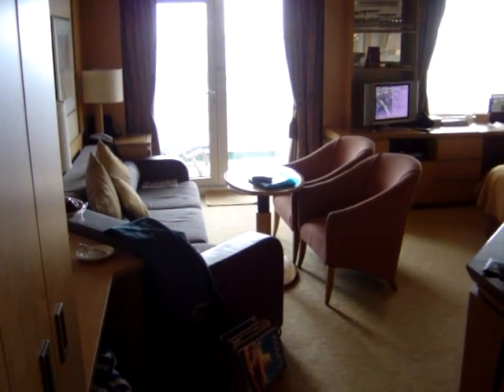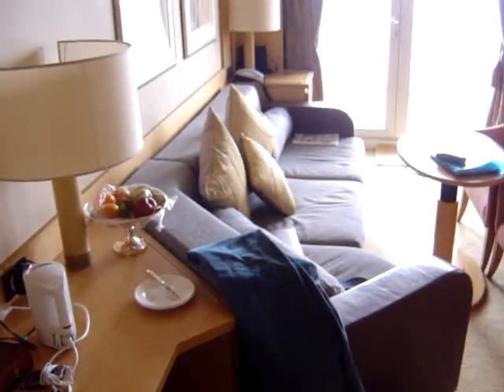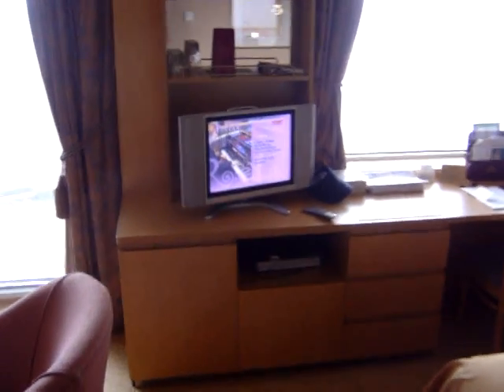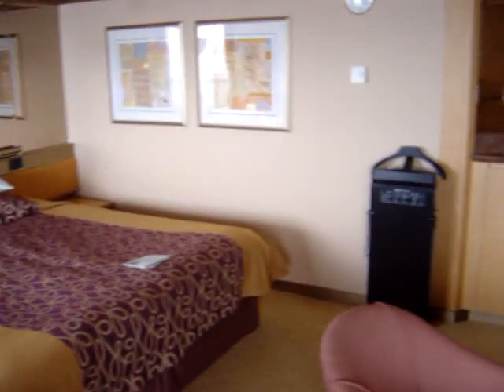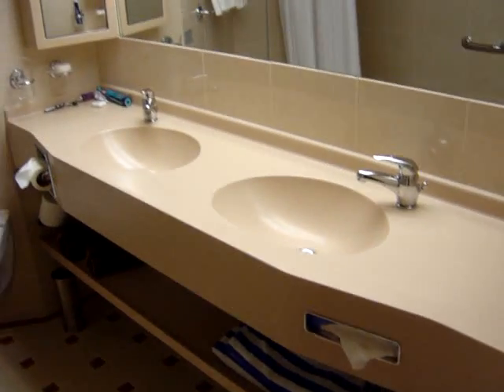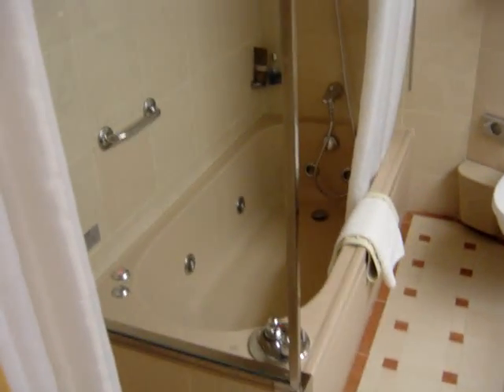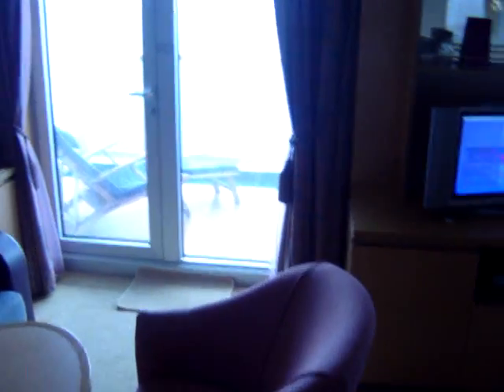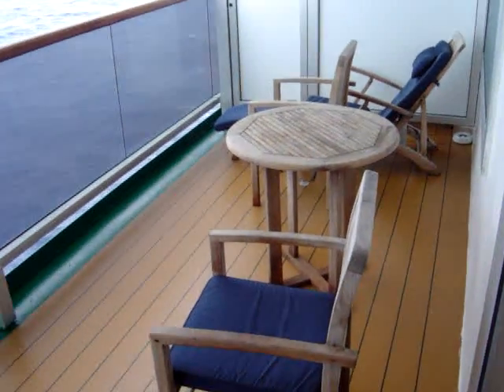P&O Cruise Ship Arcadia B58 Florence Suite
P&O Cruise Ship Arcadia B58 Florence Suite video of this great cabin on this lovely ship. I filmed this while crossing the Atlanic from Antigua to Southampton in the UK